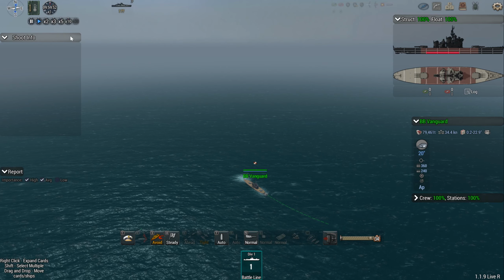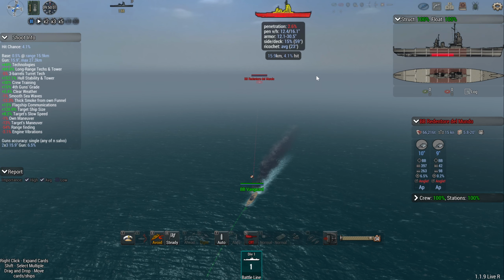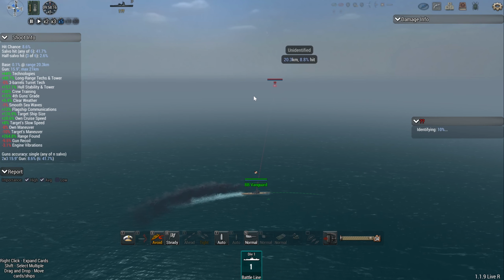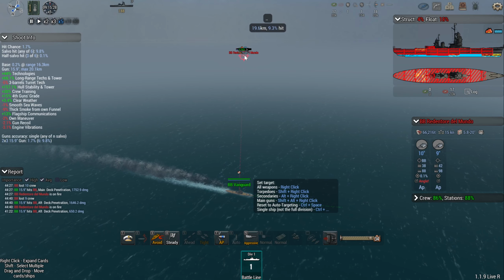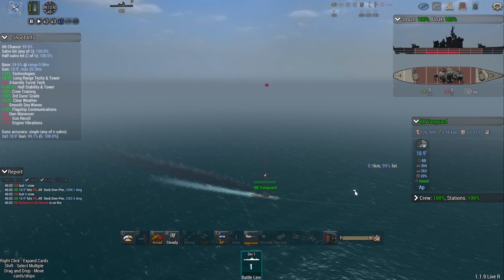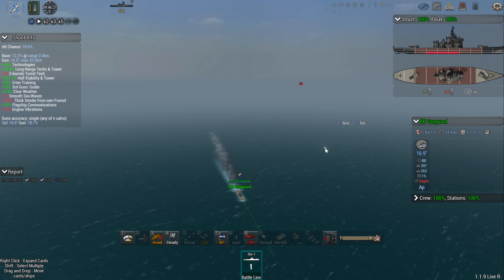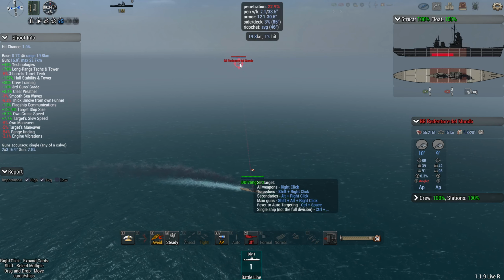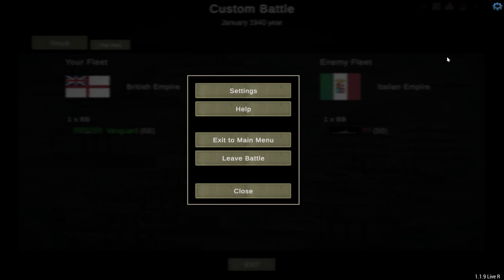Ultimate Admiral Dreadnoughts New Patch New Design Required